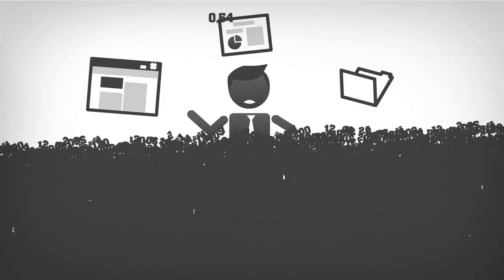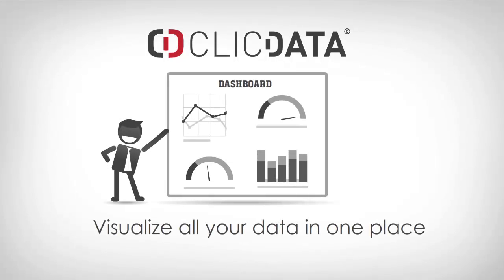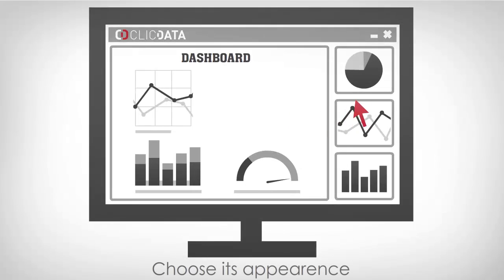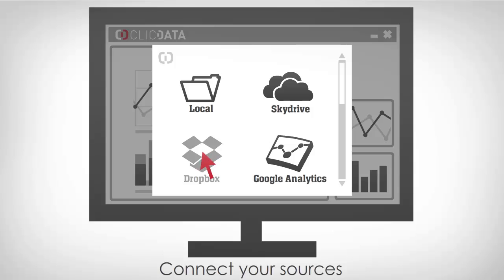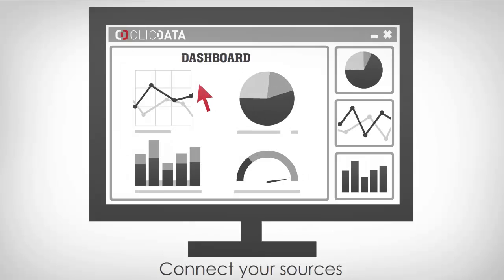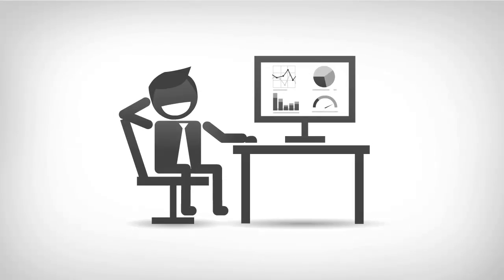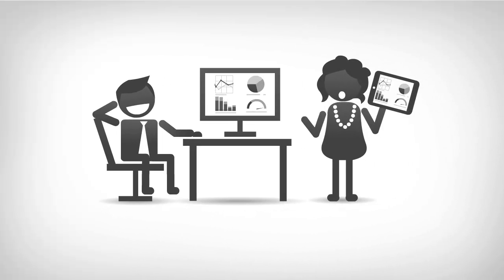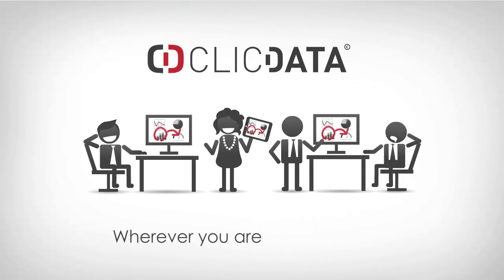Welcome To ClicData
ClicData is a cloud based application which will let you create and share your dashboards in an easy and friendly manner!